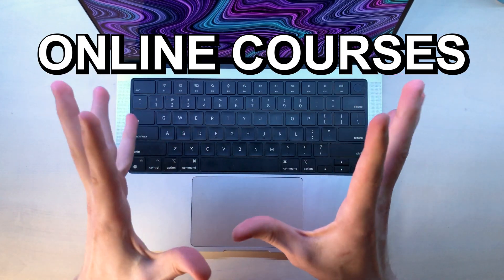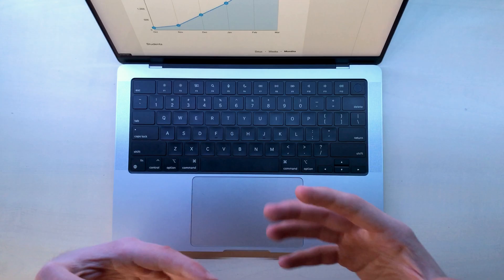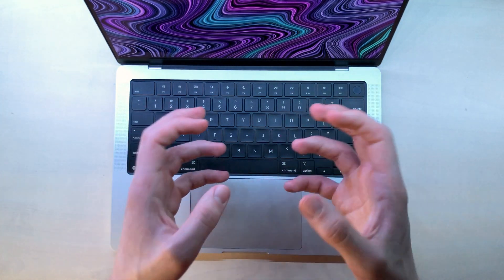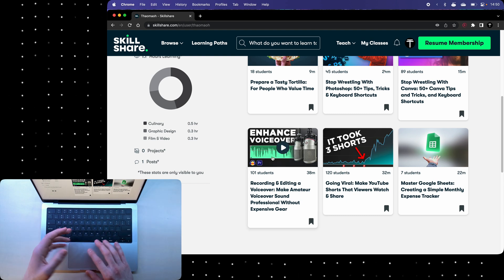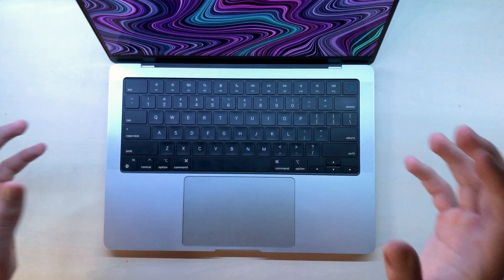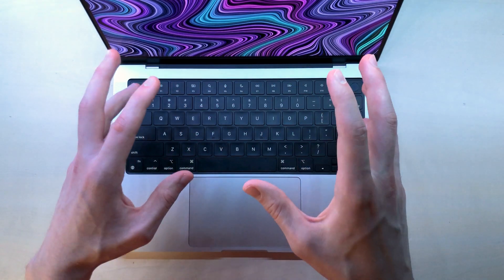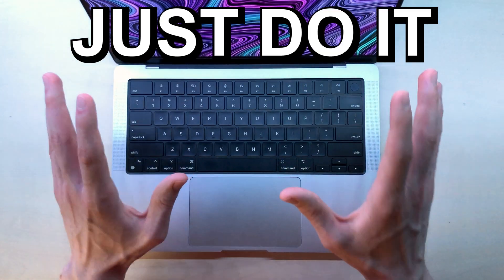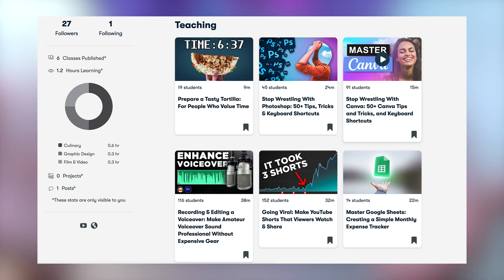How To Make An Online Course (To Make Money)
Everyone should make a course. In this video, I'll be going over everything you need to know about making and hosting your own course from why should you create a course to how to pick the best course platform & finally, what to do if you think that you have nothing valuable to teach.

🎬 How To Get Strangers To Want To Watch Your Stuff - My 1 Hour/Day YouTuber System:

TIMESTAMPS
0:00 Why you should make a course
2:54 What you should make a course about
5:08 Which platform should you use
6:45 How to create a course